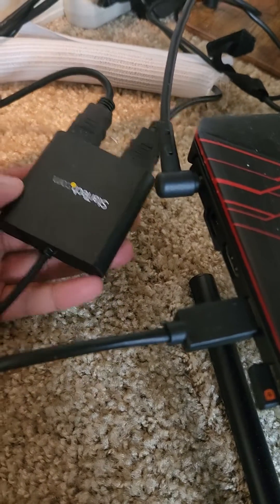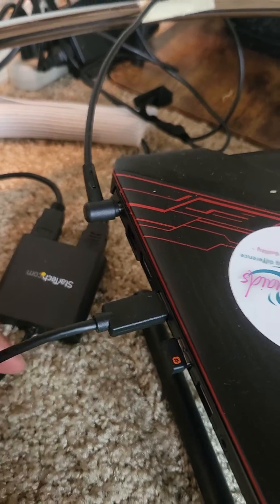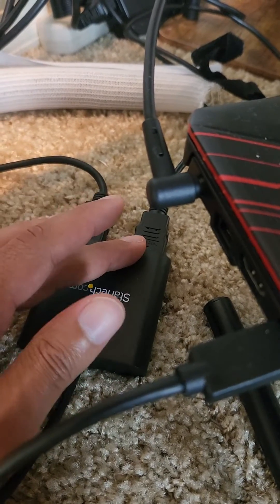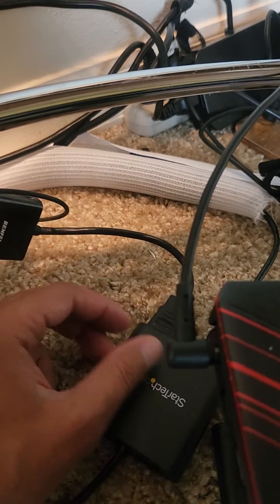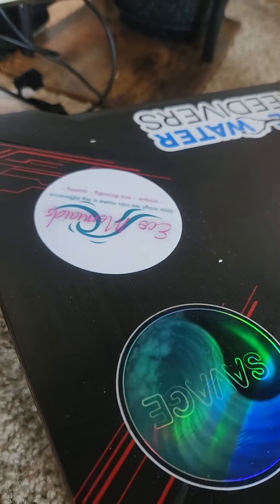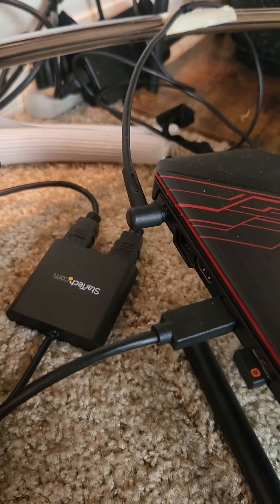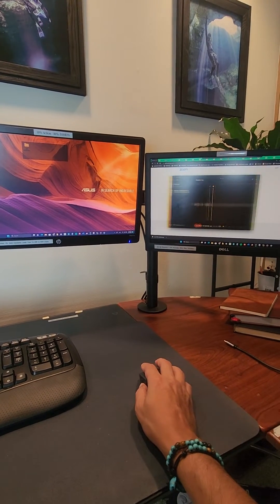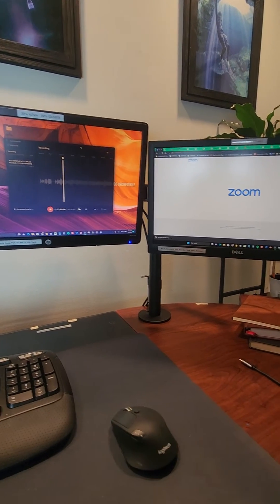StarTech USB 3.0 to Dual HDMI Adapter - type A to HDMI Dual Monitor Display Adapter Quick Review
StarTech.com USB 3.0 to Dual HDMI Adapter - 1x 4K 30Hz & 1x 1080p - External Video & Graphics Card - Type-A to HDMI Dual Monitor Display Adapter - Supports Windows Only